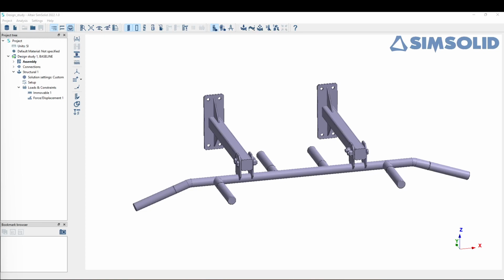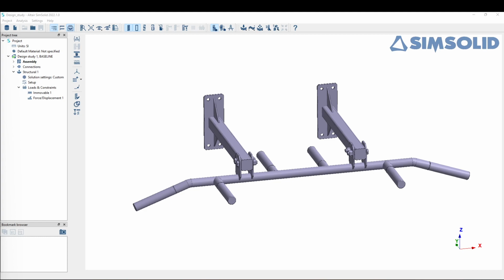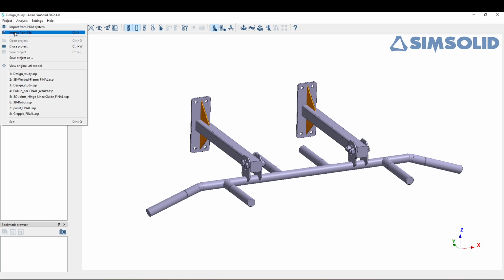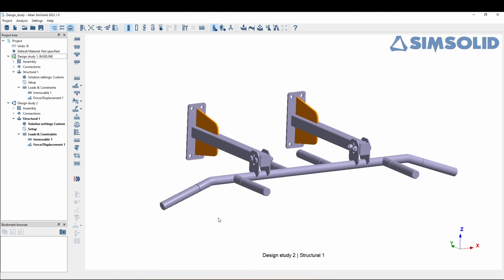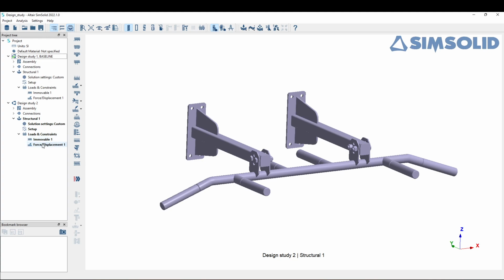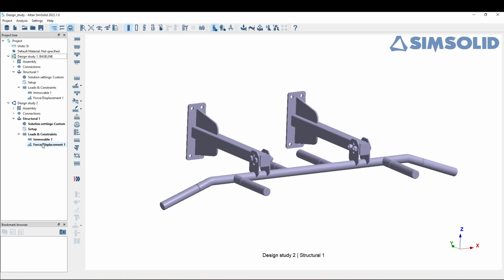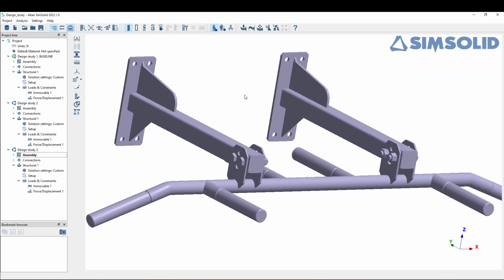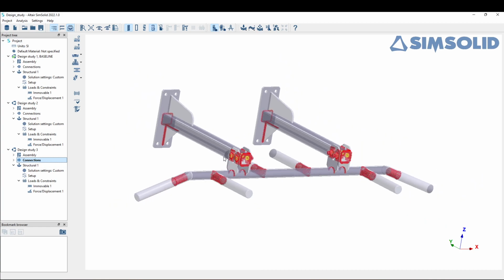Two ways of doing design iterations in SimSolid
This video shows you two ways of doing design iterations in SimSolid. First, replicating imported assembly based on baseline study and second, importing single or multiple parts to existing design study.